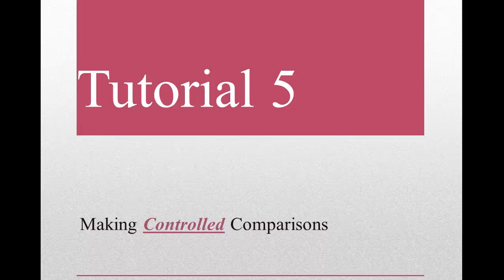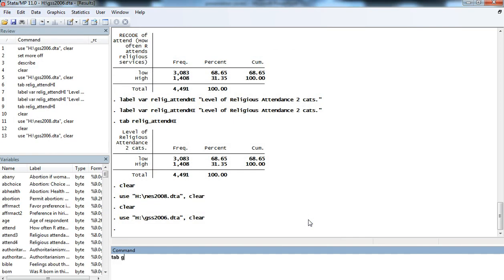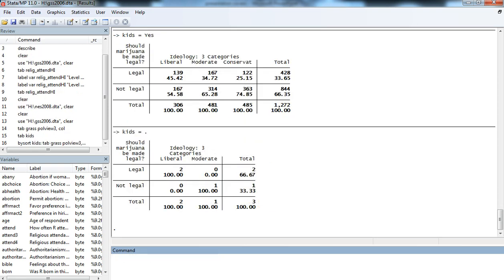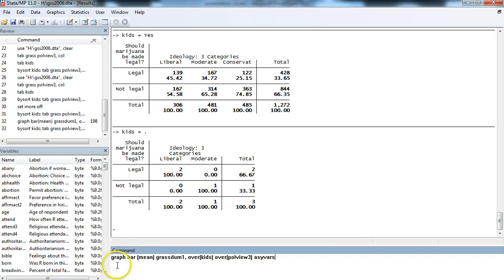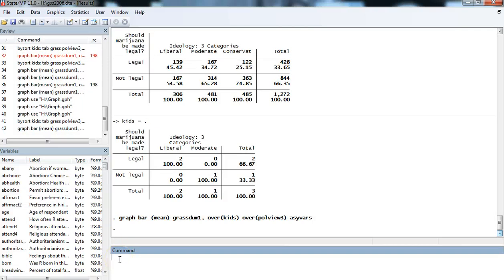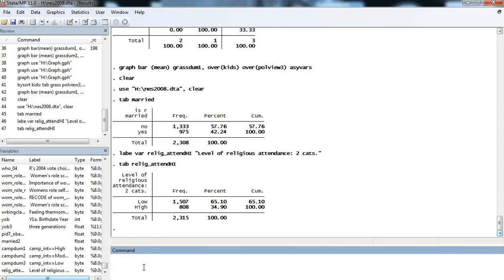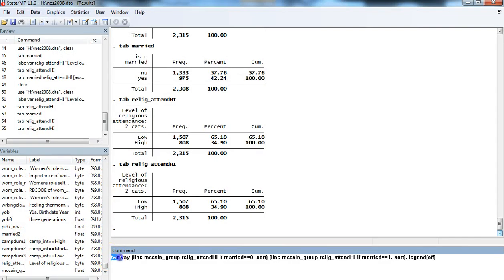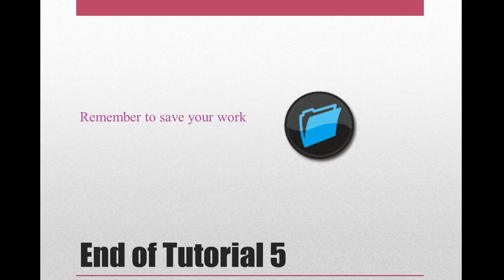Stata Tutorial 5 Making Controlled Comparisons